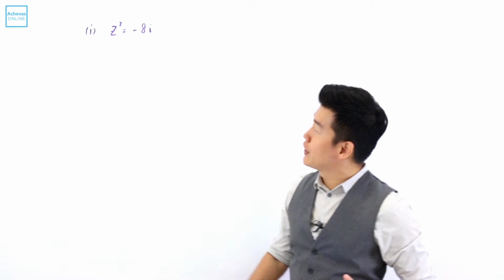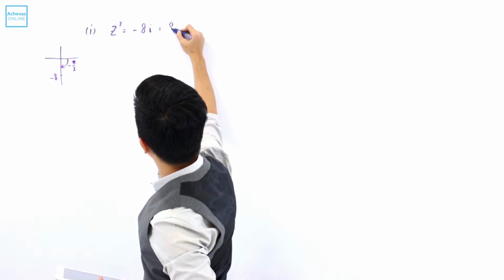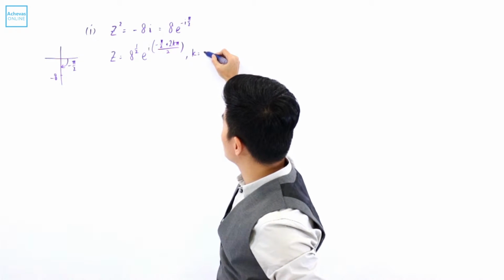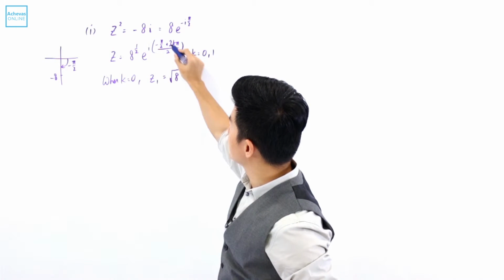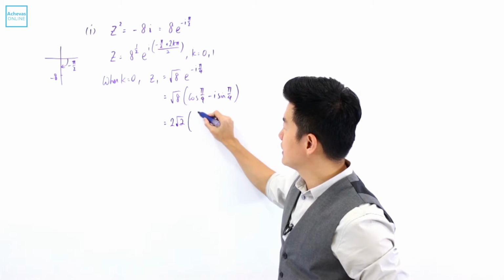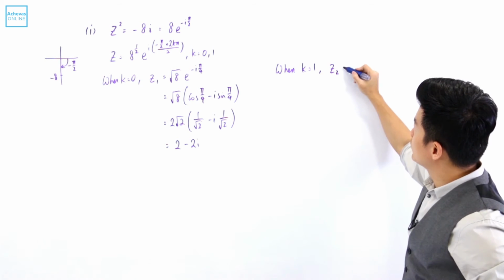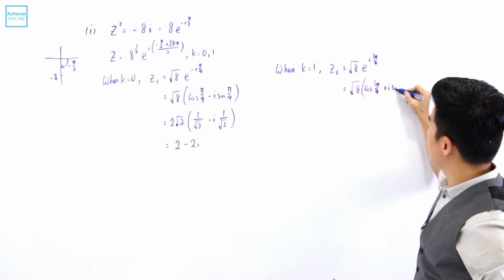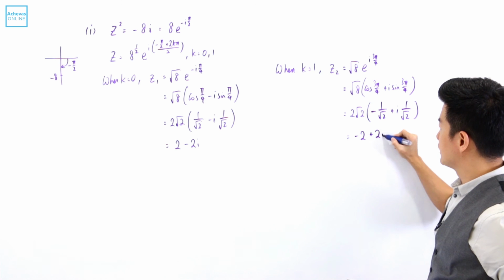A Level H2Maths2011 1 Q 10 i